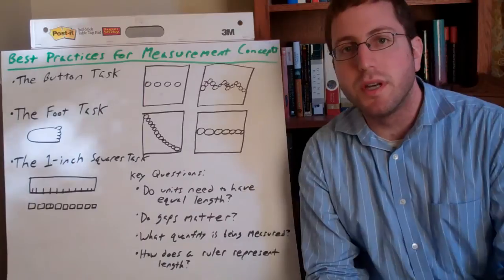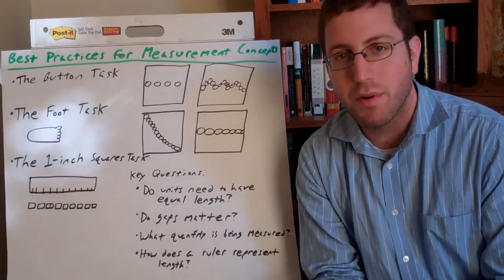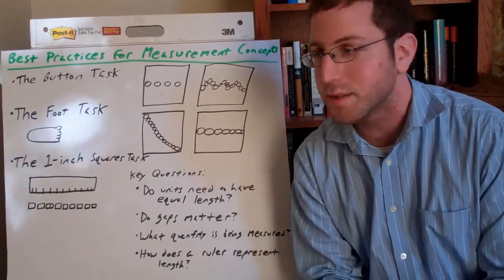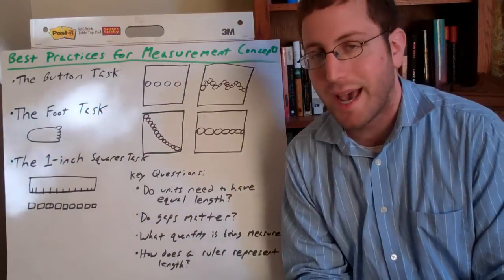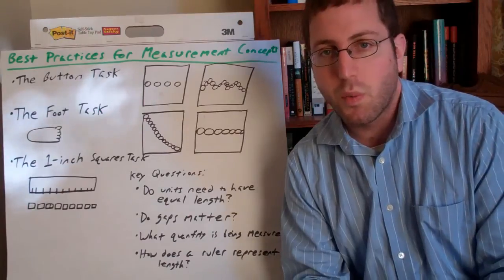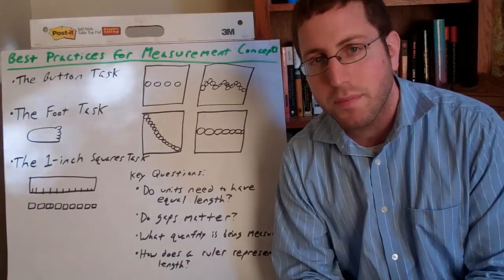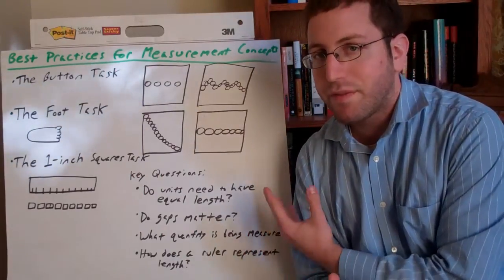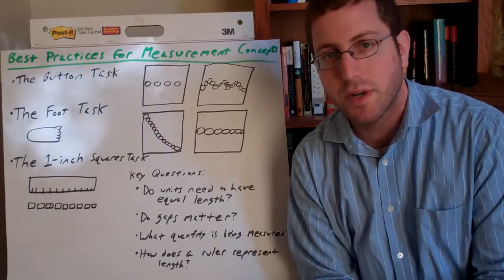Teaching Measurement Concepts